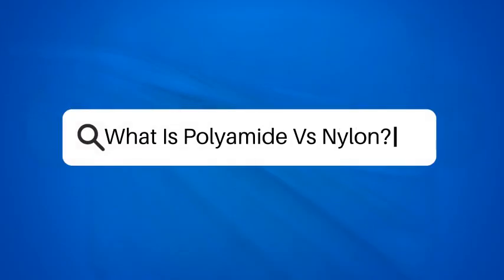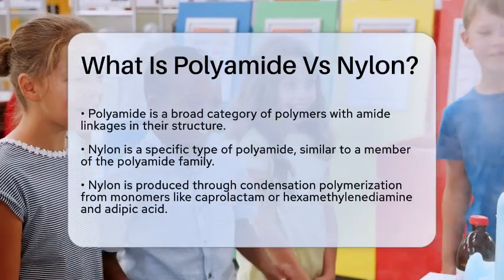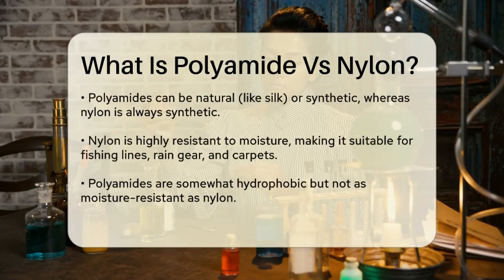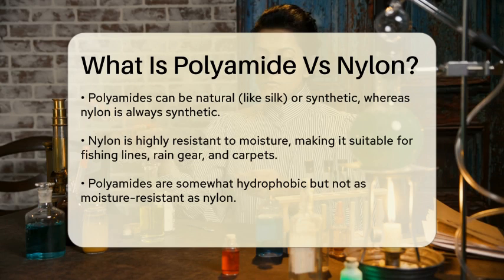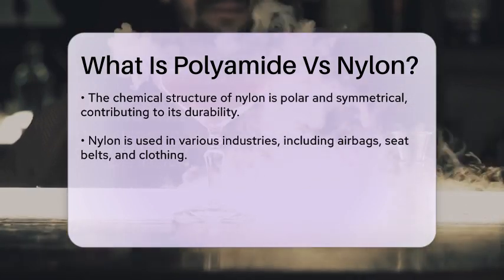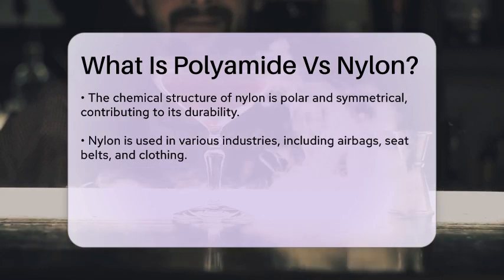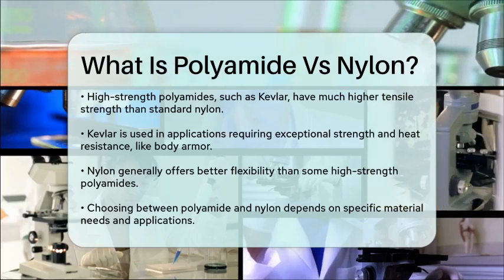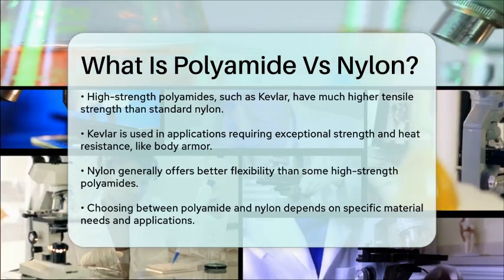What Is Polyamide Vs Nylon? - Chemistry For Everyone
What Is Polyamide Vs Nylon? In this informative video, we will clarify the distinctions between polyamide and nylon, two terms that are often confused. While both belong to the same family of materials, their differences can significantly impact their applications and performance. We will start by defining polyamide as a broad category of polymers, which includes various materials characterized by their molecular structure. Then, we will focus on nylon, a specific type of polyamide known for its unique properties and synthetic nature.

Next, we'll discuss the differences in moisture resistance, mechanical properties, and flexibility between nylon and polyamides. You’ll learn about the various industries that utilize nylon, from clothing to automotive applications, and how high-strength polyamides like Kevlar stand apart due to their exceptional strength and heat resistance.

Choosing the right material for your needs can be challenging, but understanding these differences will help you make informed decisions for manufacturing, 3D printing, and other applications.